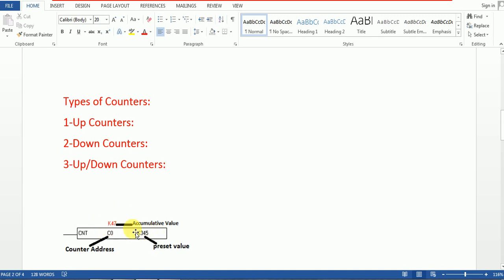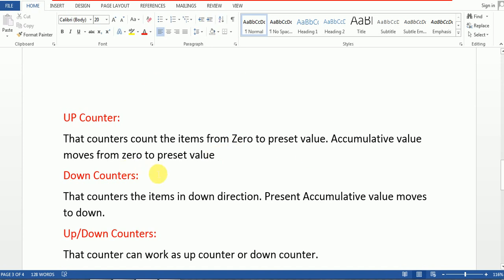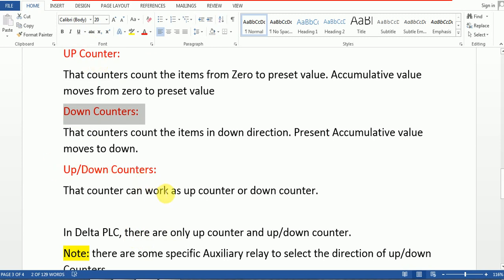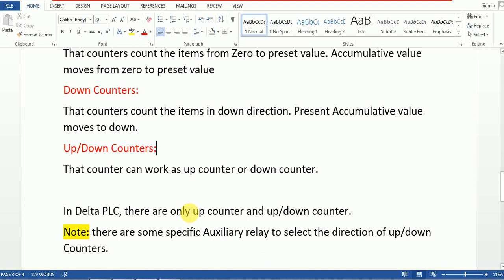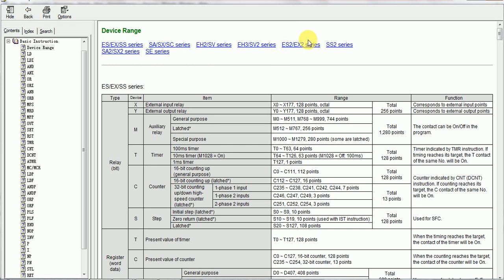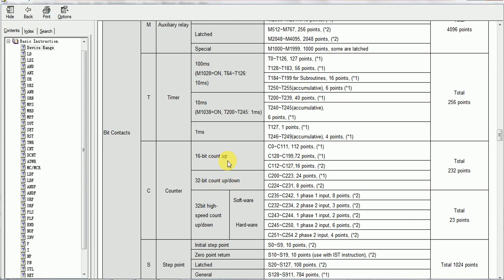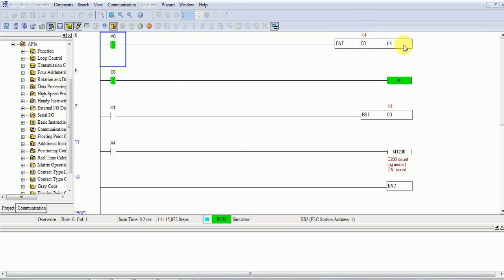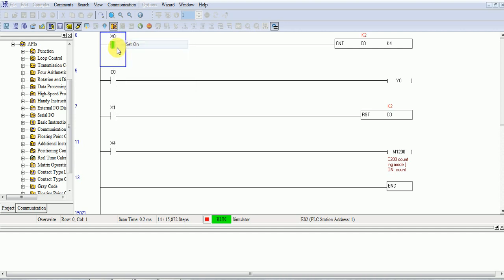Counter and Its Types Counter Up,Counter Up/Down in Delta PLC In English Lecture#18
This Lecture is also available in the Urdu/Hindi Language. Link is below